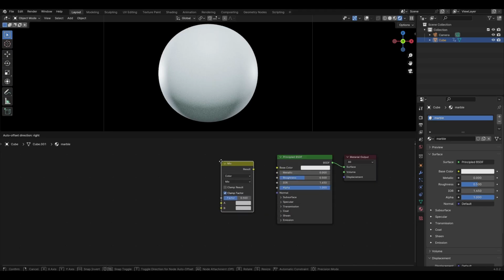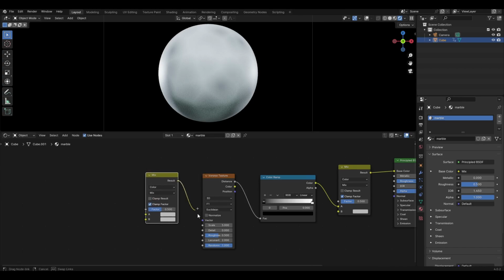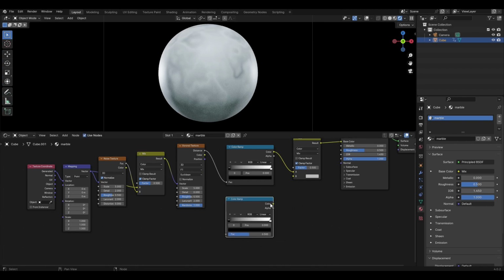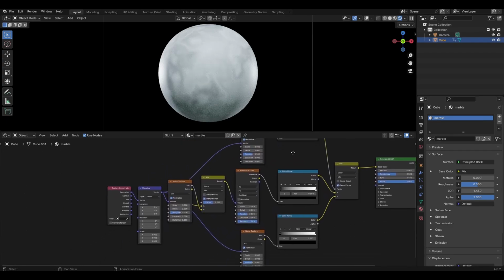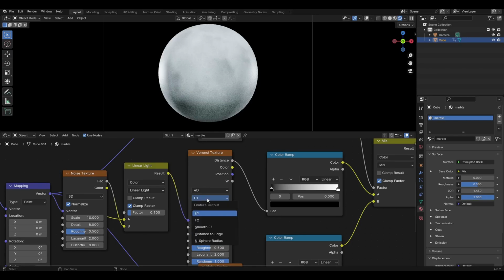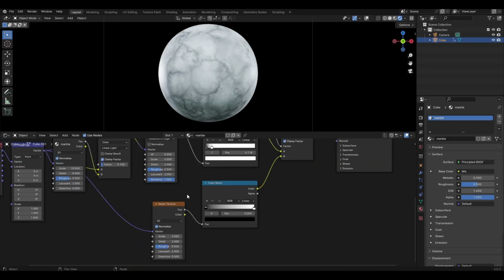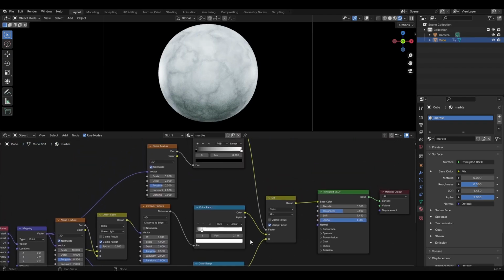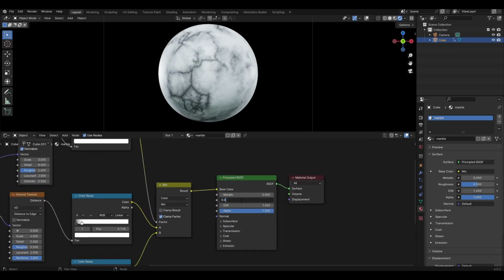Marble material in Blender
Hi all! Today I will show you how to make procedural marble material in Blender. Enjoy watching it everyone.

If you want you can help the author financially by becoming a sponsor.